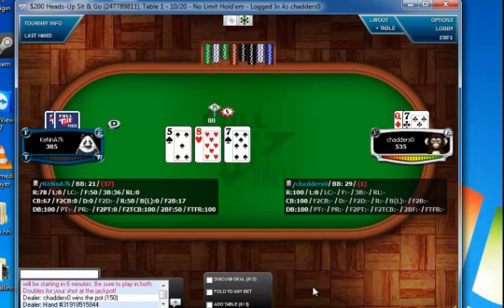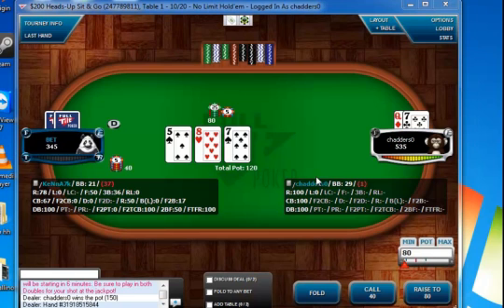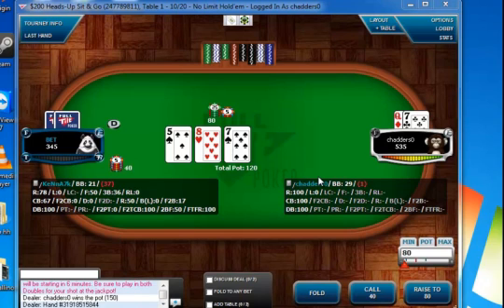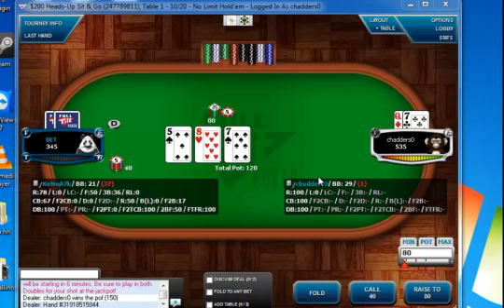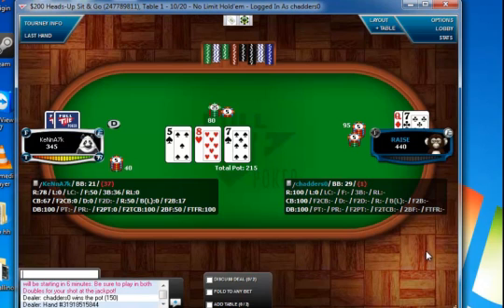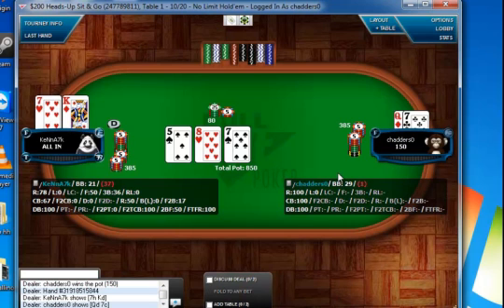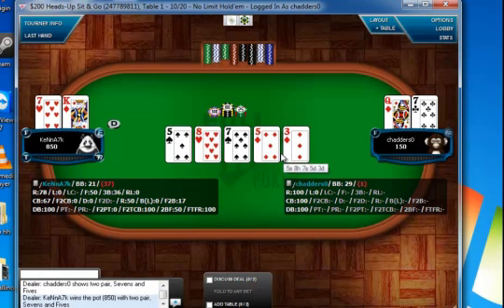Chadders0 - Hyper Turbo Masters Pack - Preview Video 1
Chadders0 of is just one of five professional level players featured in the Hyper Turbo Masters Pack, available exclusively on HUSNG.com today. Almost 6 hours of hyper turbo content. In this clip, Chadders analyzes a hand at the $200 level from one of his videos.